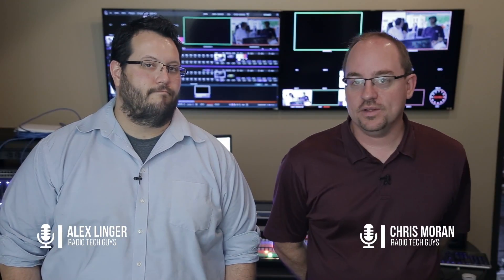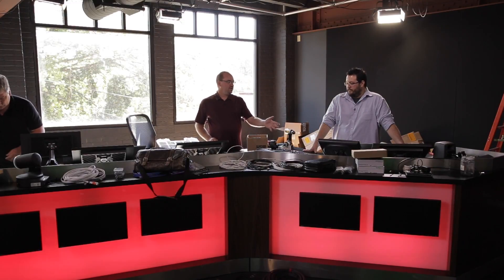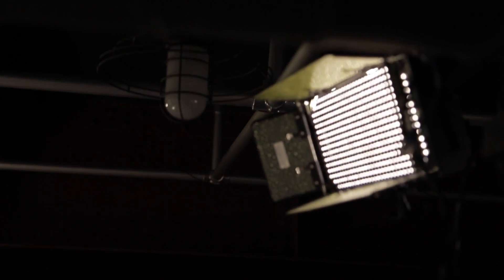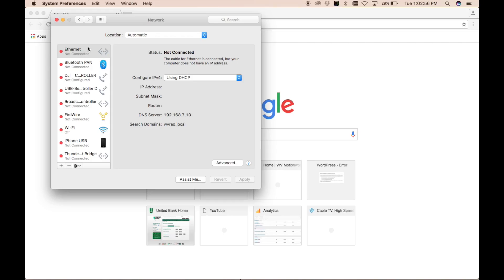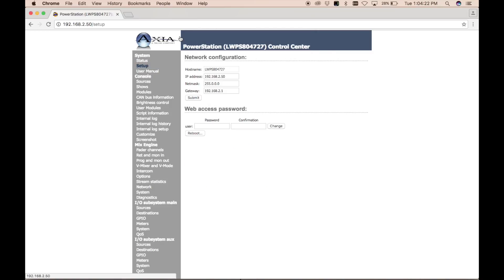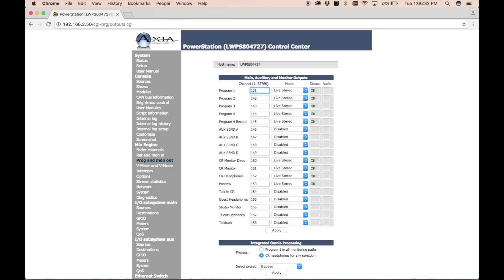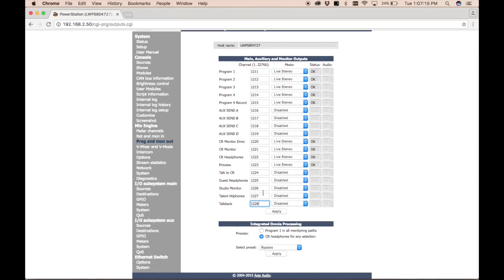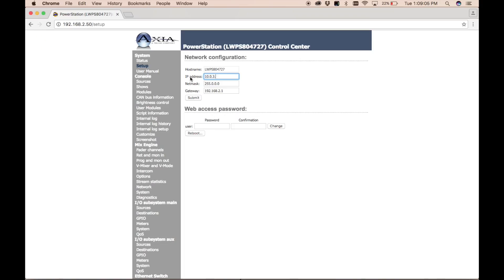Installing a New Axia Livewire Studio and Powerstation Setup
The Radio Tech Guys take you on a tour of a new Radio for TV studio that they're building, and walk through the initial configuration of an Axia PowerStation.

Check out The Radio Tech Guys Podcast at theradiotechguys.com